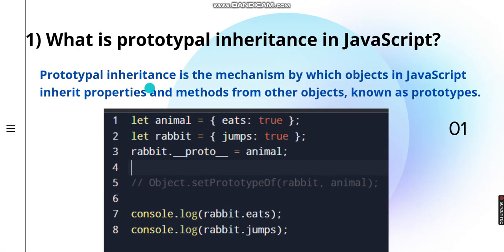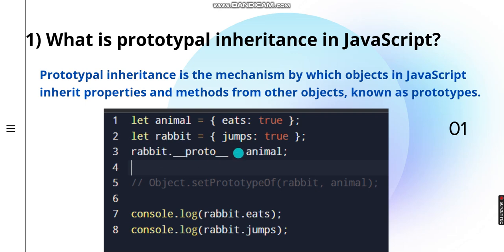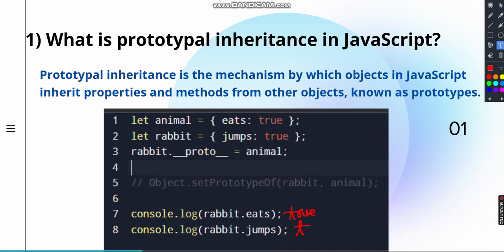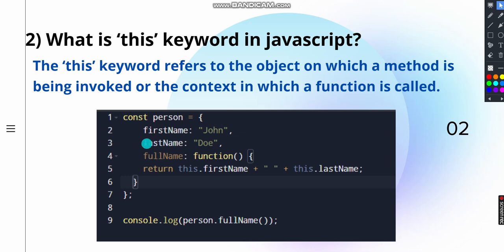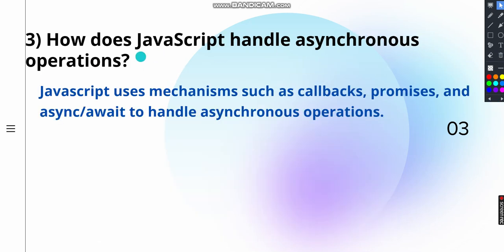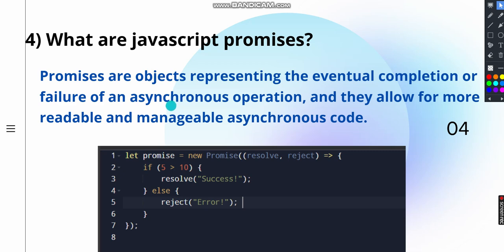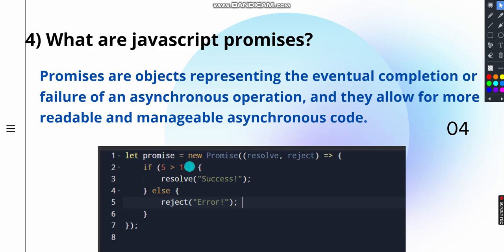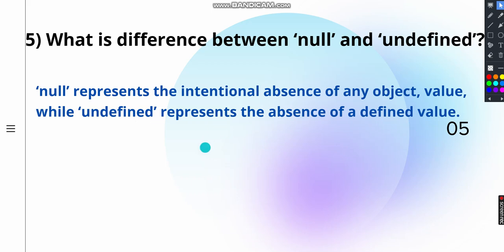Javascript interview Questions top 50 frequently asked questions and answer - PART 7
Top 5 JavaScript Interview Questions 2025 | JavaScript Interview Questions & Answers | Beginners
1) What is prototypal inheritance in JavaScript?
2) What is ‘this’ keyword in javascript?
3) How does JavaScript handle asynchronous operations?
4) What are javascript promises?
5) What is difference between ‘null’ and ‘undefined’?